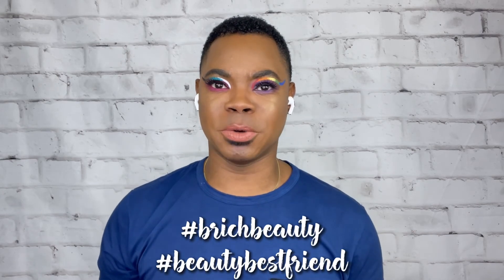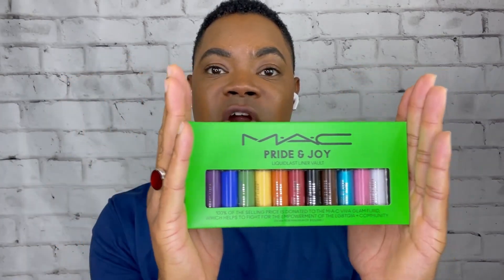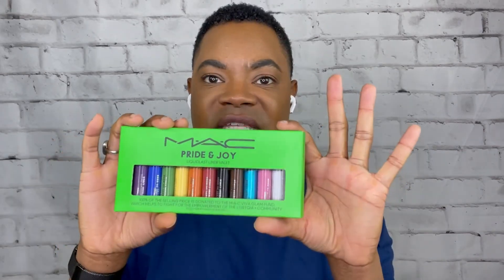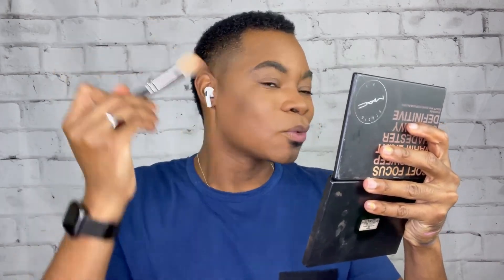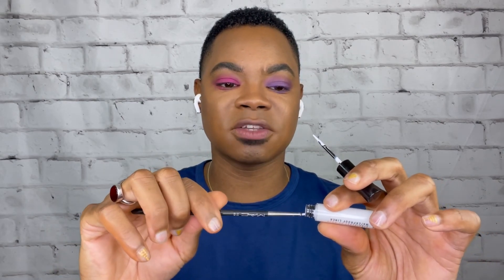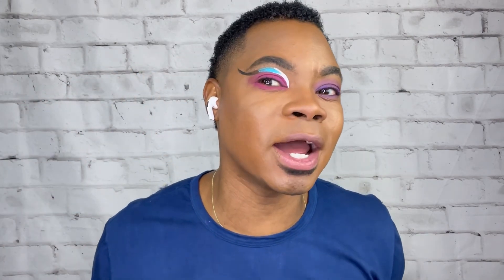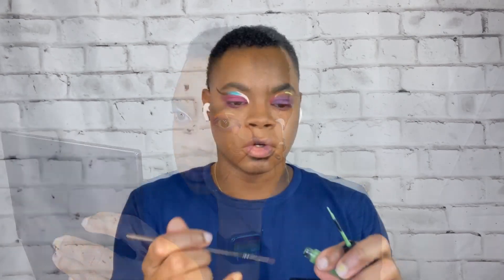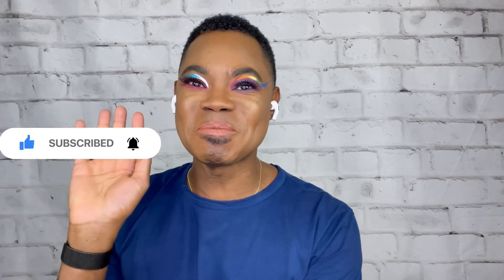Rainbows & Liners| Pride 2021 |MAC Underground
Hey Beauty Besties! It's June and it's Pride Month! We are creating our PrideMakeup using MACCosmetics limited edition Pride & Joy 11-liner vault kit. 2020 had us in the house and now that outside is opening back up how are showing and celebrating your PRIDE. I hope you enjoy this makeup tutorial. Also, Happy Father's Day to all my Beauty Besties.
Below are the links for all the products used. See the breakdown below:

Face and Skin:
MAC Studio Finish Conceal palette x12
MAC Studio Fix Powder
MAC Hyper Real Palette (Shimmy Peach)

Brows:
MAC Shape and Shade Brow Tint Marker

Eyes:
MAC Underground Pride & Joy 11- Liner Vault
MAC Art Library (It's Designer) Darkroom eyeshadow
MAC Art Library (It's Designer) Bright Pink eyeshadow
Presh Lashes by Sadie J. Liner Glue
MAC Goddess Lash

Lips:
MAC Love Me Liquid Lipcolour Feel Me
MAC Love Me Liquid Lipcolour Très Blasé